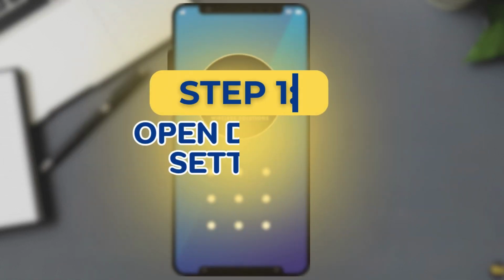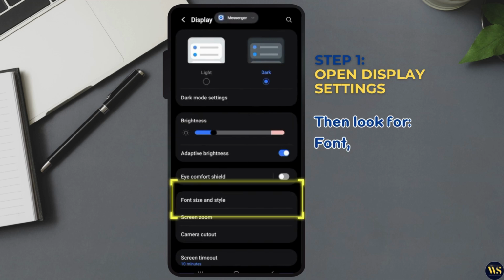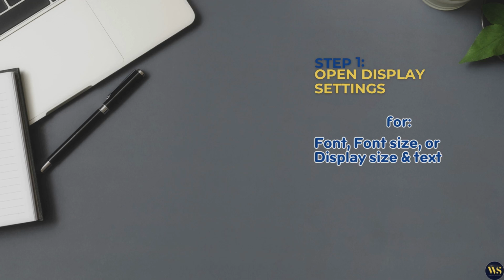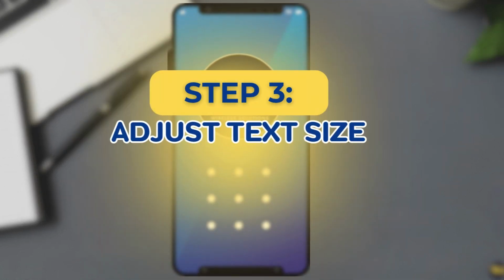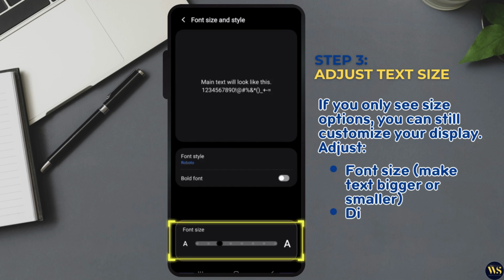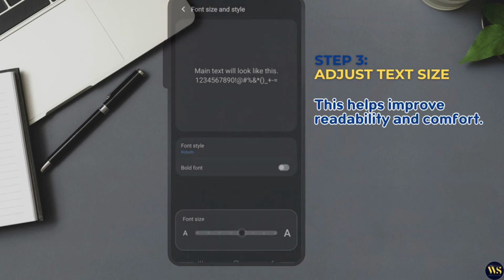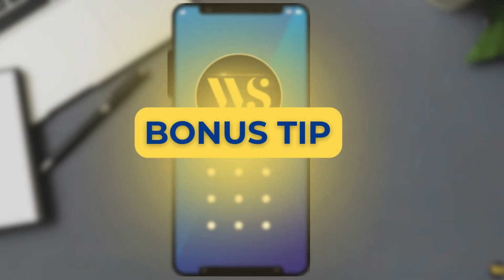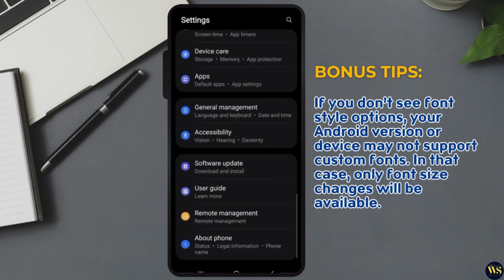How to Change Font Style on Android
Want to give your Android phone a fresh new look? In this step-by-step tutorial, I'll show you **how to change the font style on Android** using built-in settings and other easy methods. Whether you're using a Samsung Galaxy, Google Pixel, Xiaomi, OnePlus, or another Android device, you'll learn how to customize your phone's text in just a few taps.

📱 In This Video, You'll Learn:
• How to change the font style on Android
• How to change the font size and style
• Which Android phones support custom fonts
• How to download and apply new fonts
• Fixes if font settings are missing on your device

🔤 Changing your Android font is a simple way to personalize your phone and improve readability. This guide covers the easiest methods without requiring root access.

Which font style is your favorite on Android?

⏱️ TIMESTAMPS:
00:00 – Why Change Your Android Font?
00:35 – Open Display & Font Settings
01:25 – Change the Font Style
02:35 – Download Additional Fonts
03:45 – Adjust Font Size & Display
04:45 – Fix Font Options Missing
05:30 – Final Tips